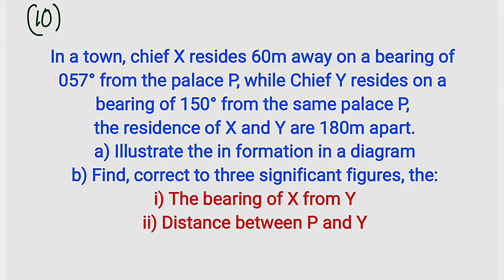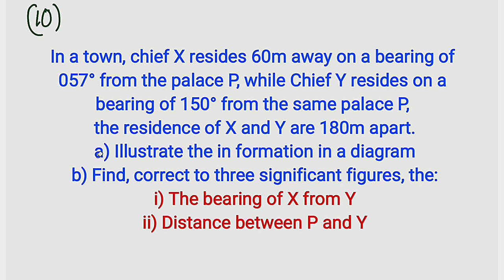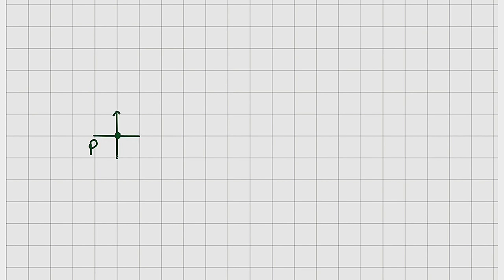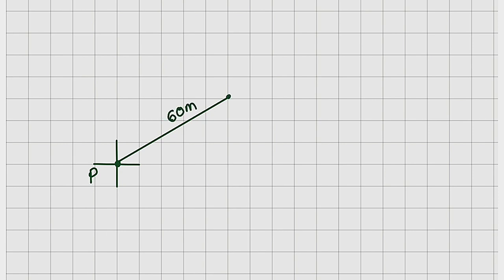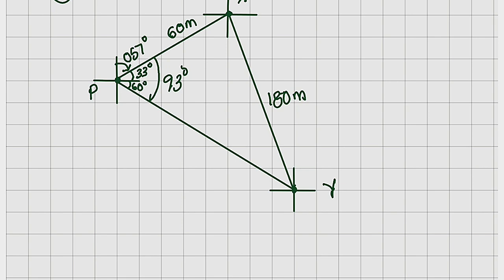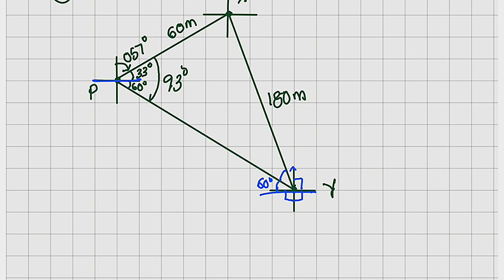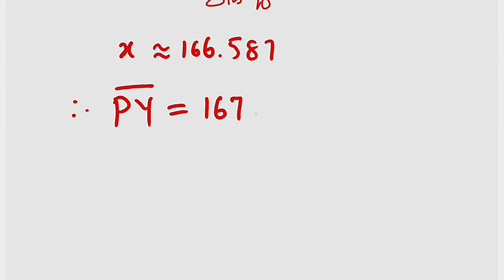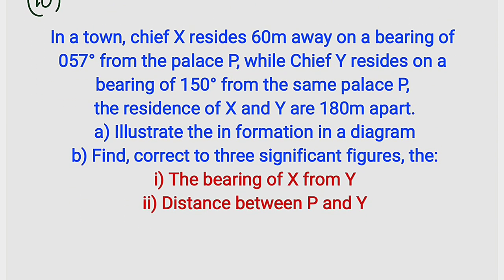Bearing and Distance | WAEC 2023 | Question 10